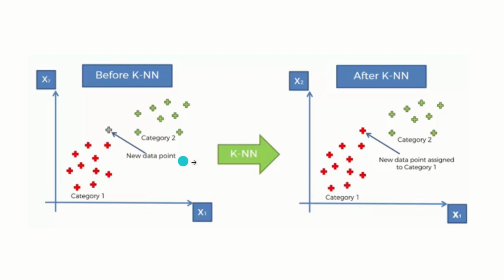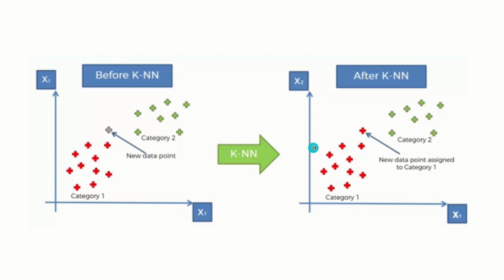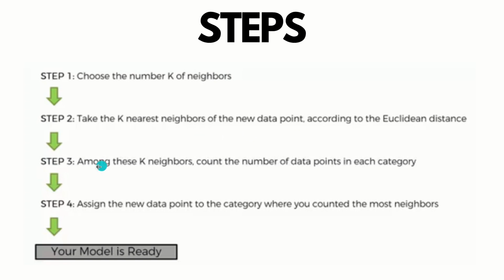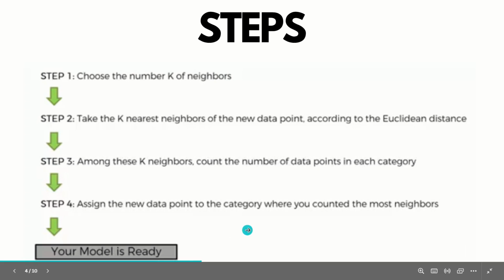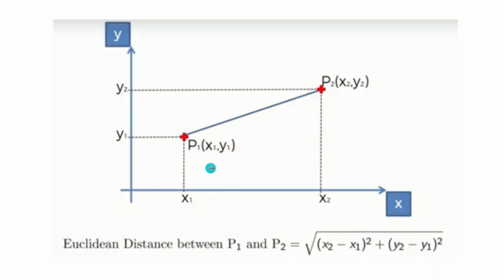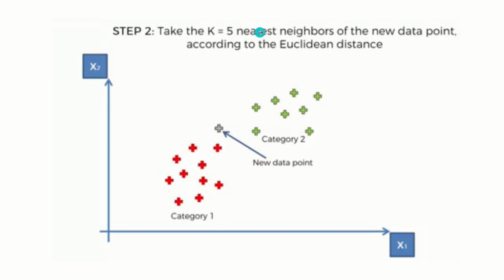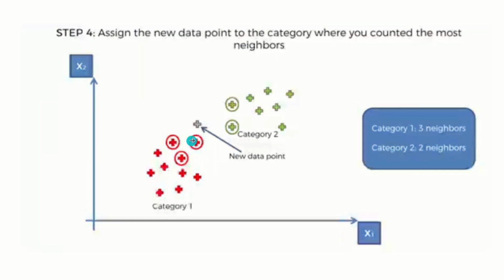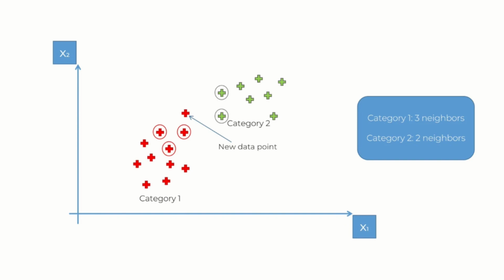How the K-Nearest Neighbors (KNN) Algorithm Works ? (A 5-minute tutorial)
Simplest introduction to KNN algorithm and its working